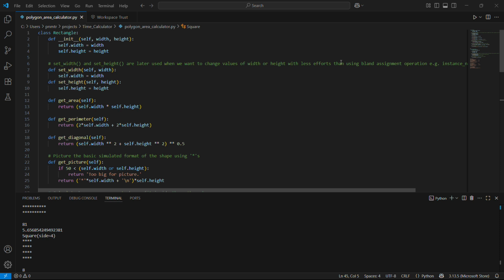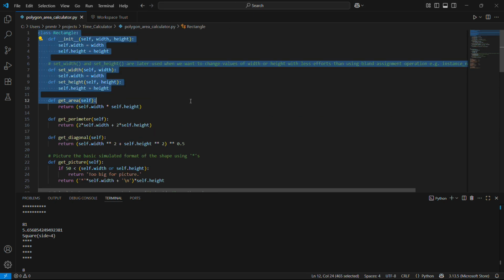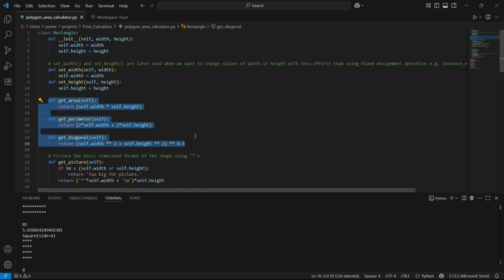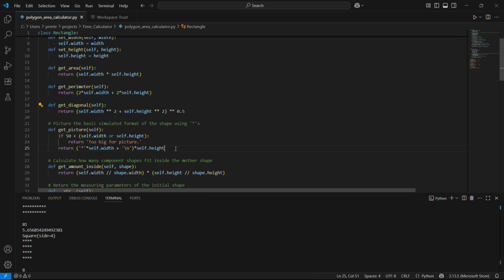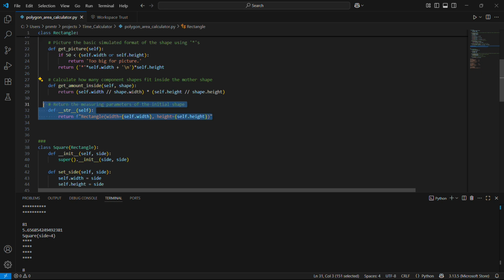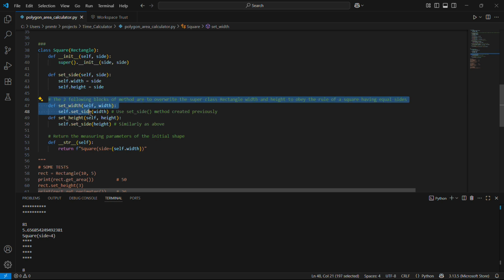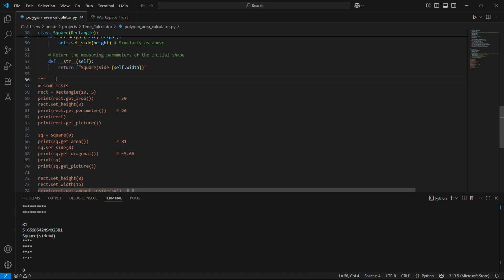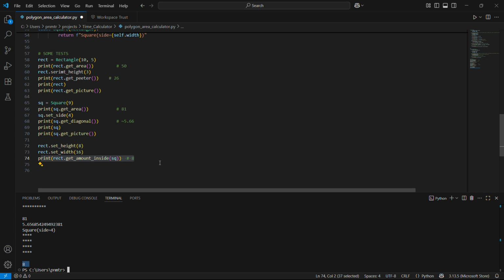Project 4 | Polygon Area Calculator (Scientific Computing with Python - freeCodeCamp)